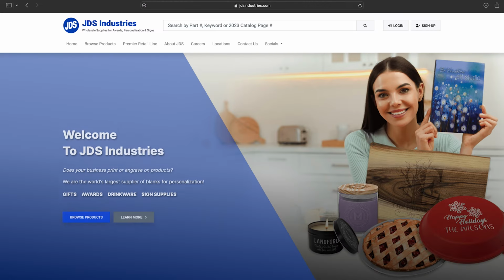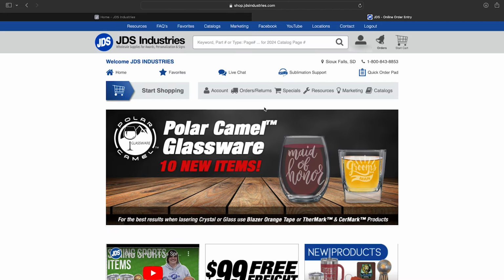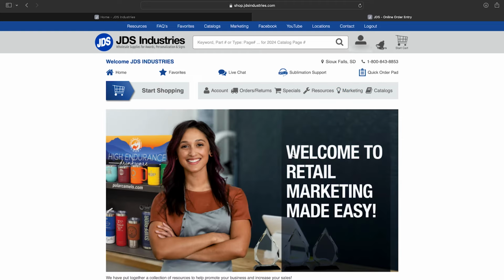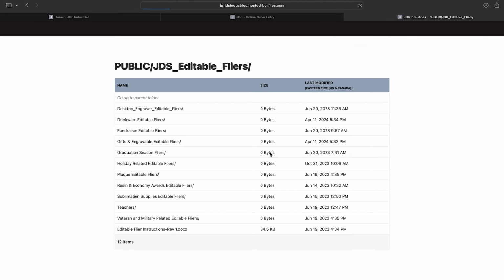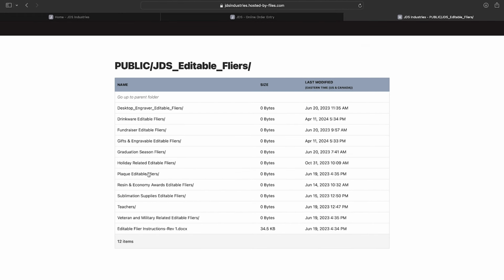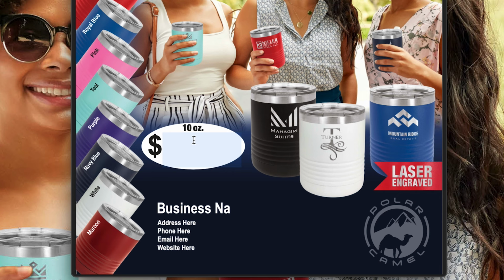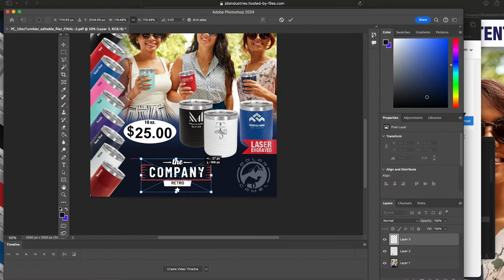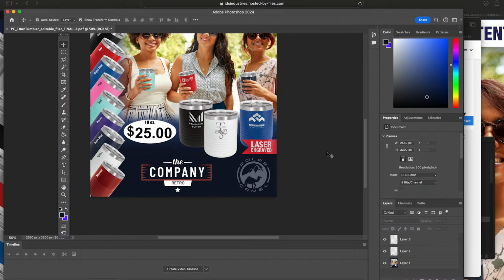How to Download and Use FREE Editable Fliers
Did you know that JDS offers free editable fliers that you can use for your marketing efforts? You can download these fliers and add your own business information that you can use for mailings, social media, and more! Watch as we take you through how to download and use these PDF files.

Not a JDS Customer?